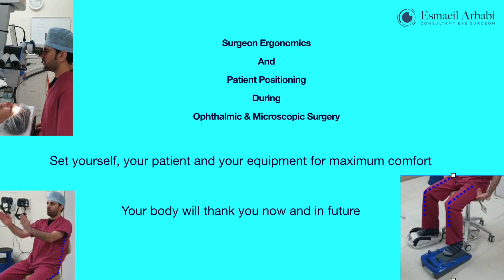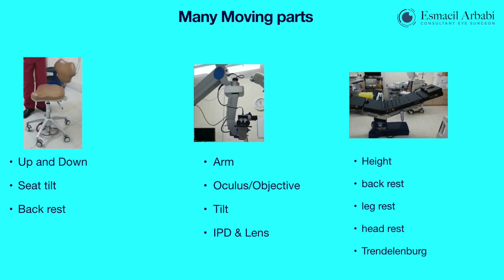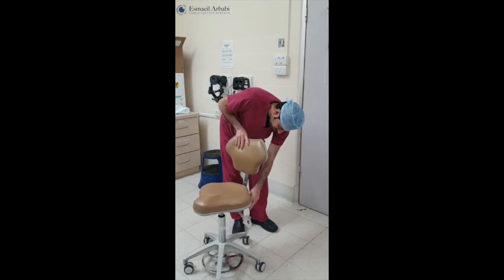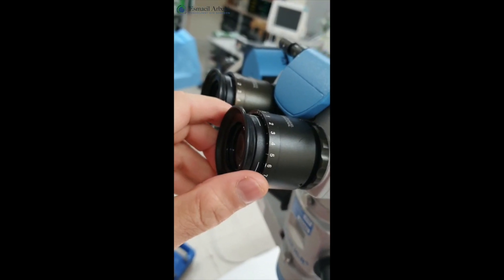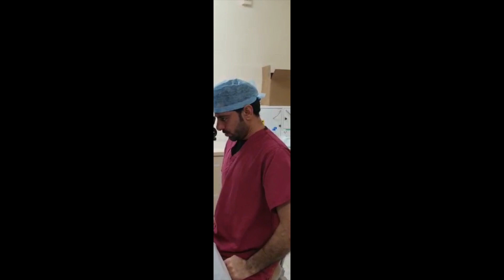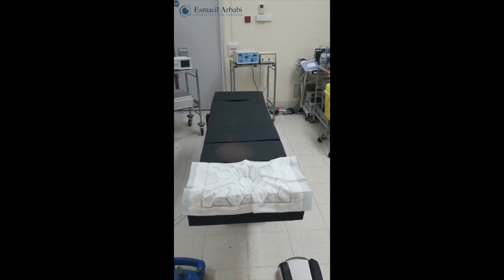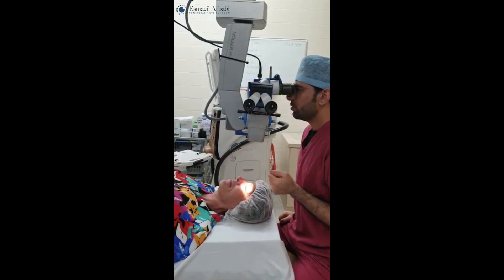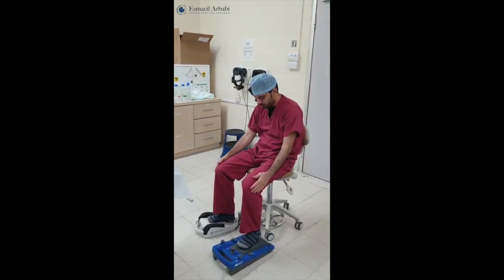Surgeon Ergonomics and patient positioning during ophthalmic/microscopic surgery: Optimal posture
This video lecture gives practical tips to optimise a natural and neutral posture while operating under ophthalmic microscope to comfort and decrease short and log term posture-related problems such as chronic back pain.